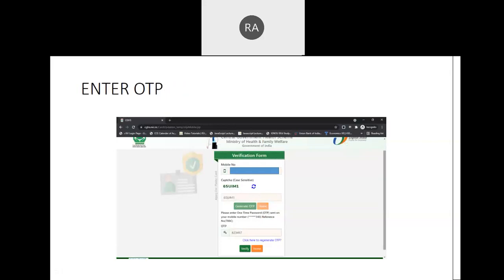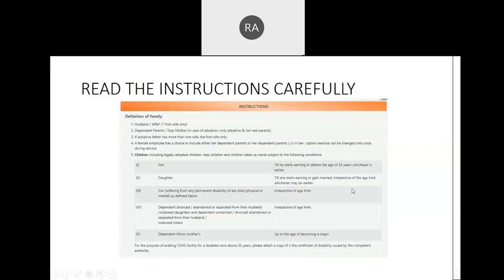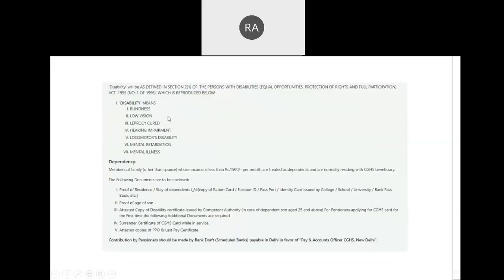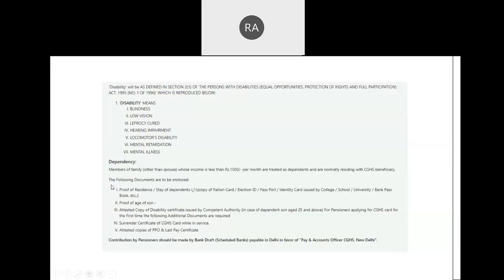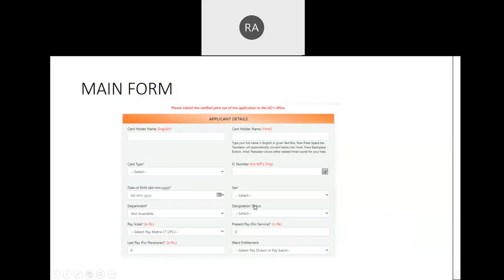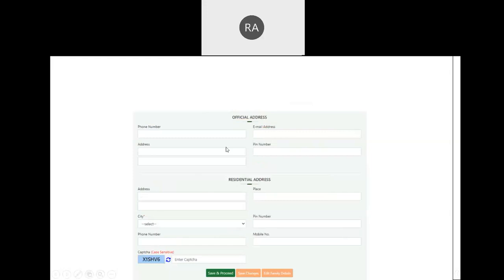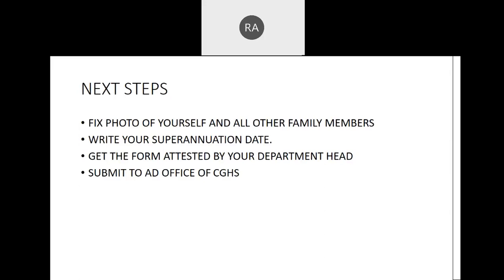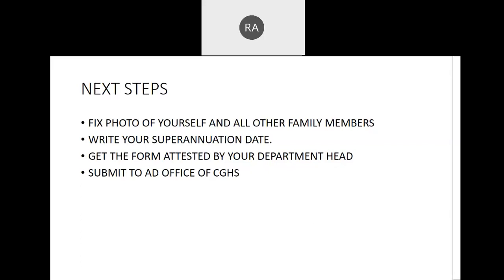HOW TO APPLY FOR CGHS BENEFICIARY CARD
IN THIS VIDEO WE WILL SEE HOW TO APPLY FOR CGHS BENEFICIARY CARD